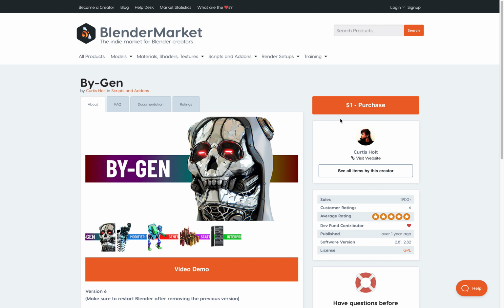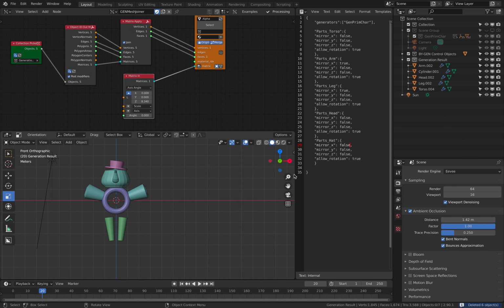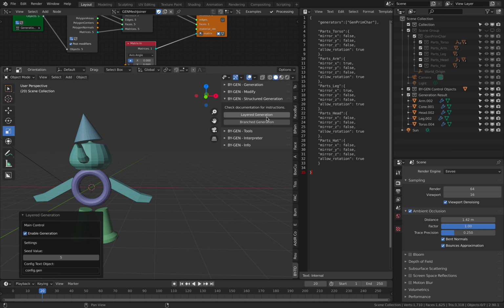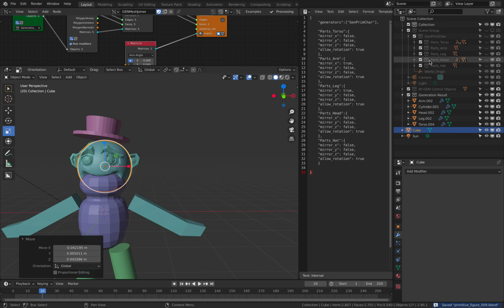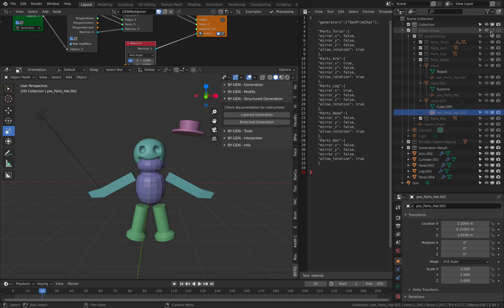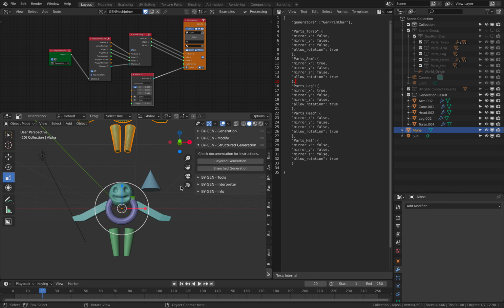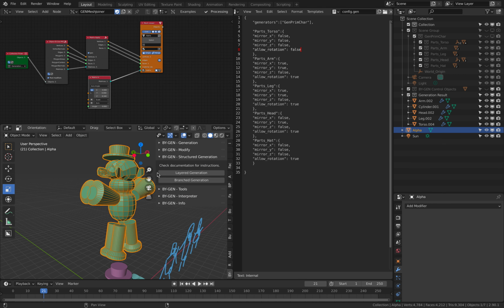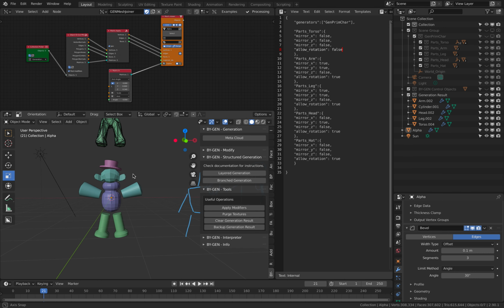BSLIVE Quick Look BY-GEN Structured Generators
In this episode of Blender Sushi LIVE, I am taking a look at this "BY-GEN" addon by Curtis Holt, it is a multi usage tools, with lots of interesting features, one in particular: Structured Generators really interest me.

We could easily create a structured model with JSON configuration of 3D model very easily. Imagine a Lamp that you can quickly modify into many variations simply by replacing parts of it. Curtis has the complex Mecha example, I am making my own basic test setup using Blender 3D Primitives.

I might make something using this method utilizing procedural nodes in near future.